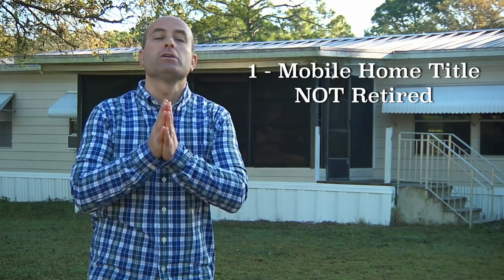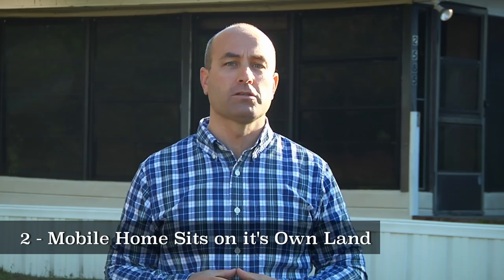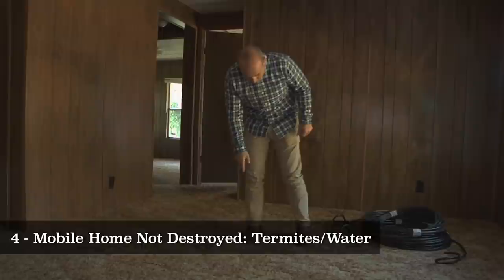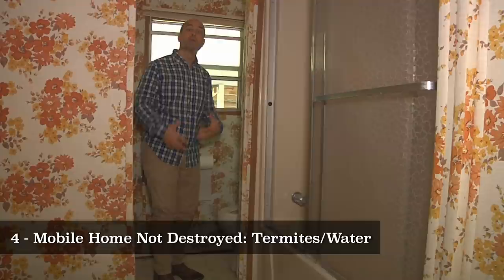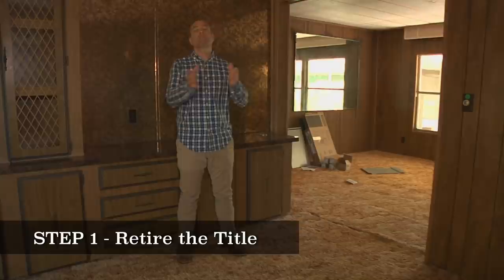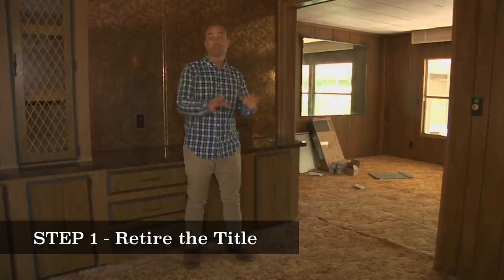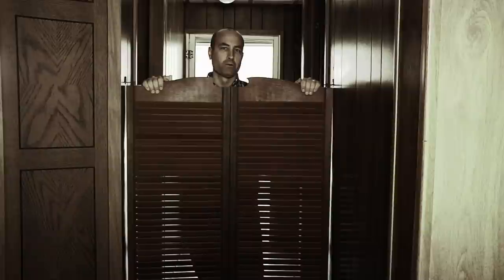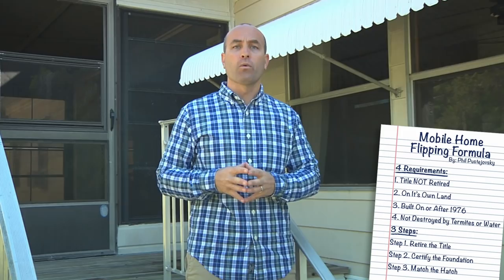Mobile Home Flipping Formula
One of the most profitable real estate investing techniques in today's market is converting mobile homes into houses. This video illustrates this mobile home flipping formula. And here's the link to the additional resources